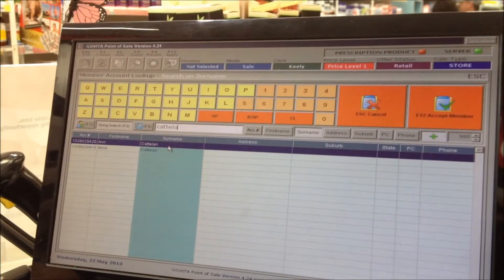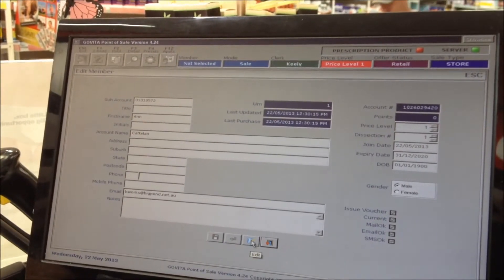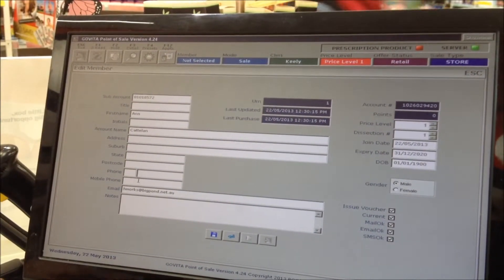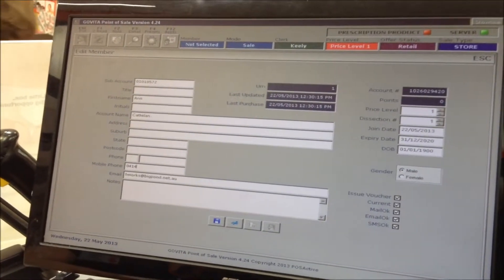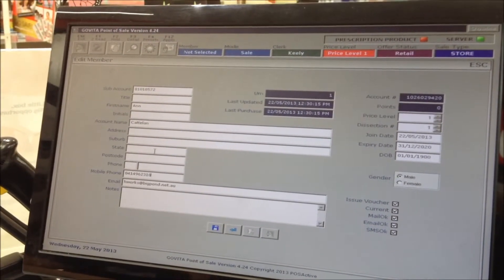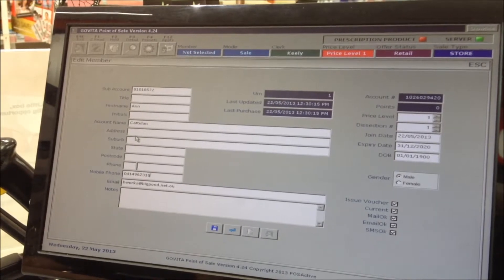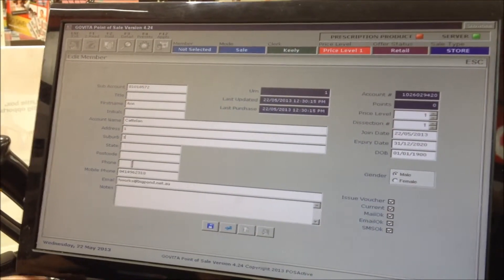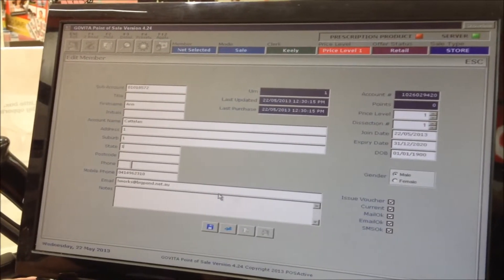How to edit an existing members details on POS database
Training video for Go Vita members and staff on how to edit an existing members details on the POS database